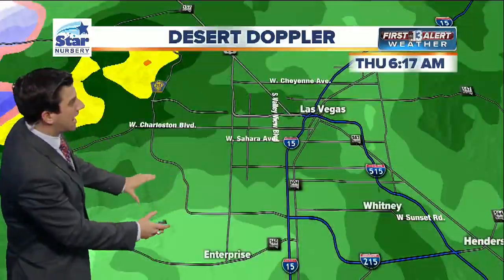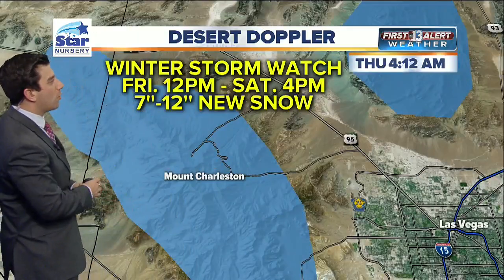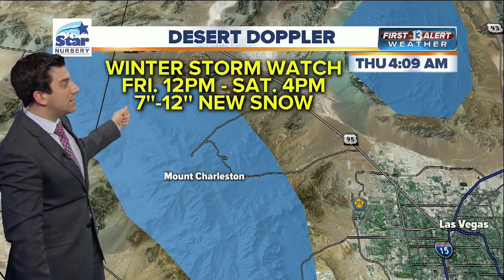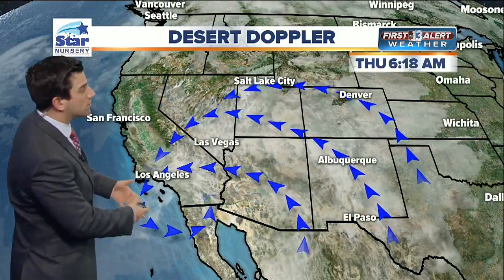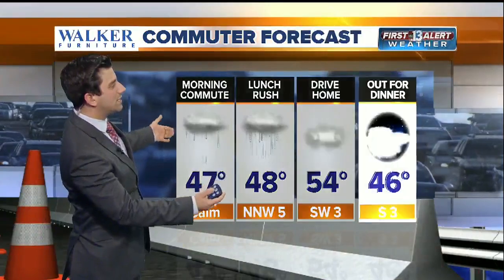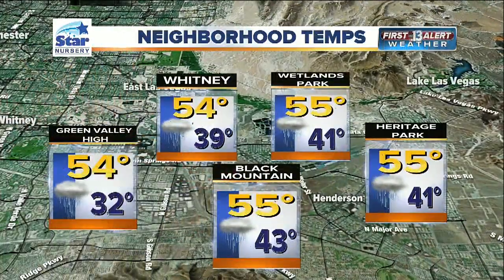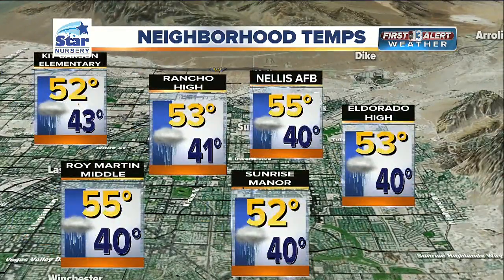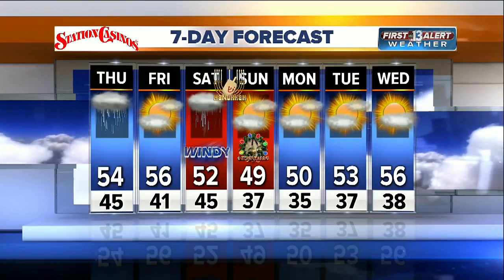13 First Alert Weather for Dec. 22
Thursday morning forecast for Dec. 22